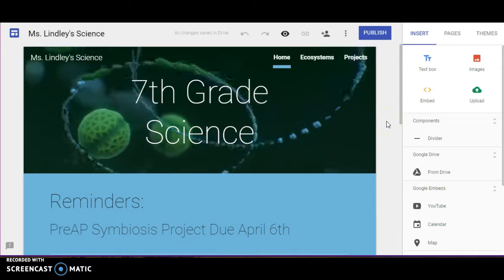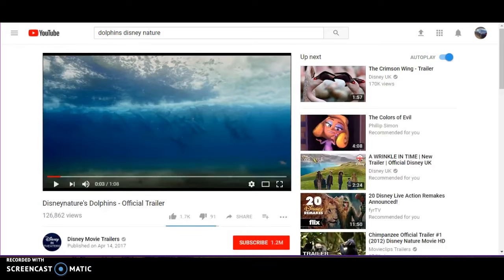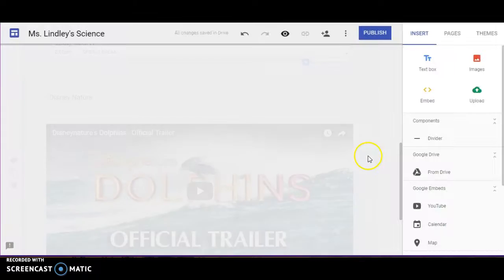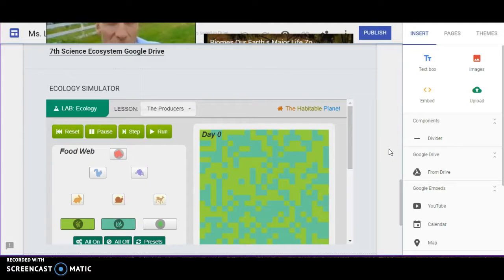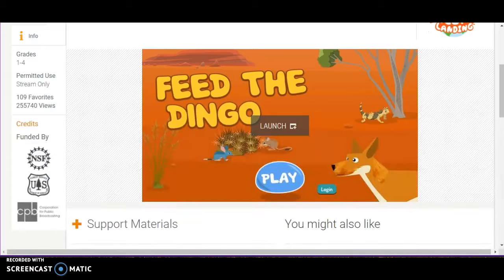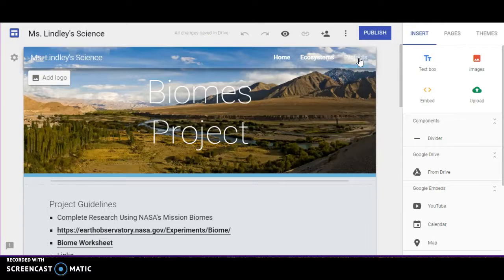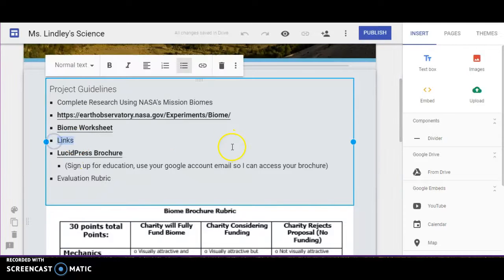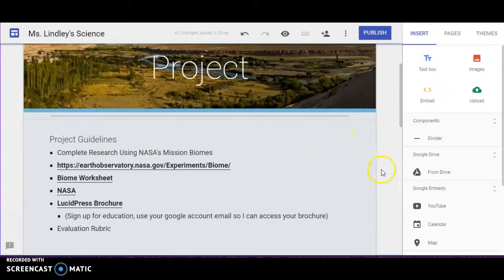Google Sites Web 2.0 Demo